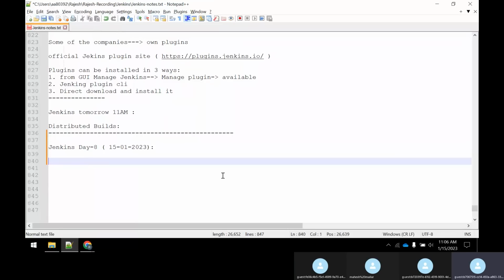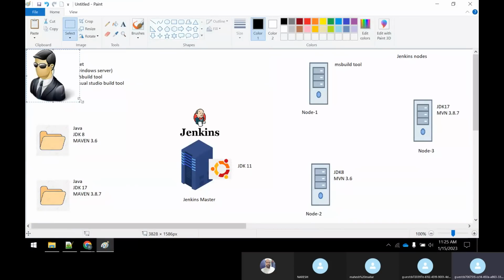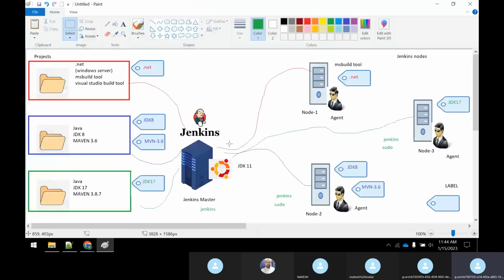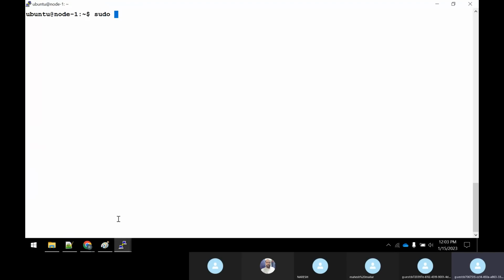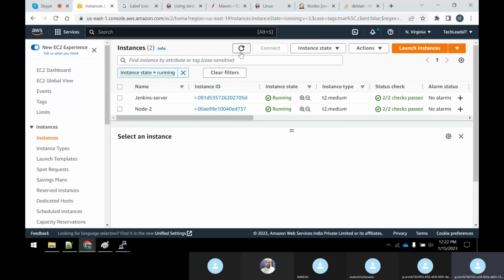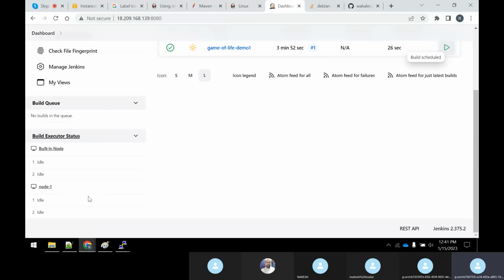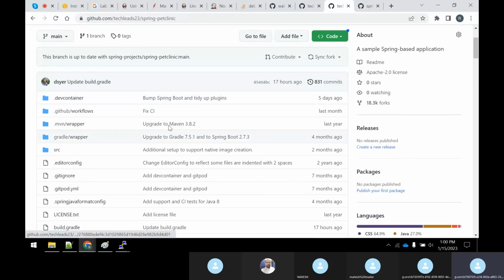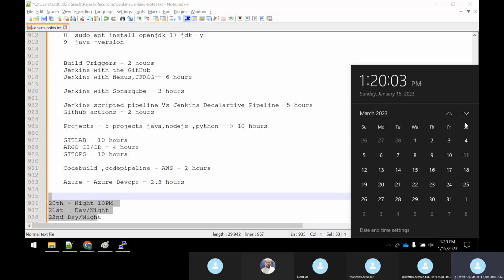Jenkins-Day-8 || Introduction to Distributed Builds || Integration of Manage nodes with Jenkins